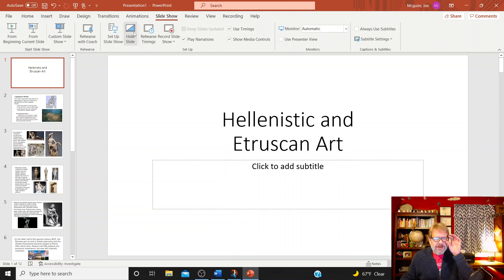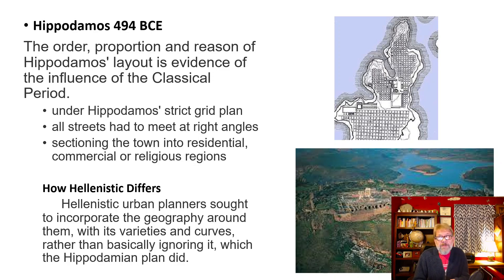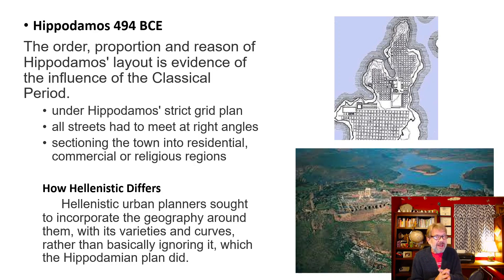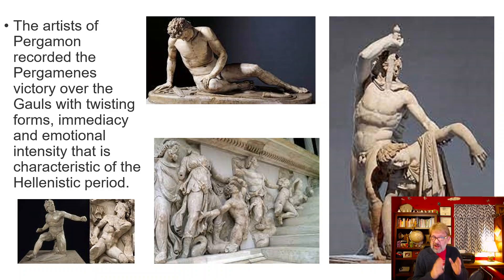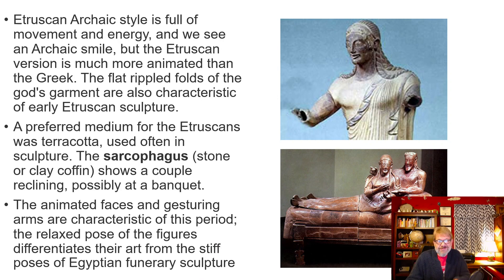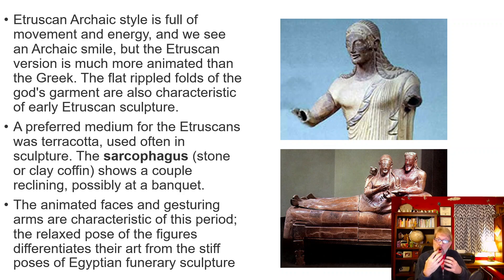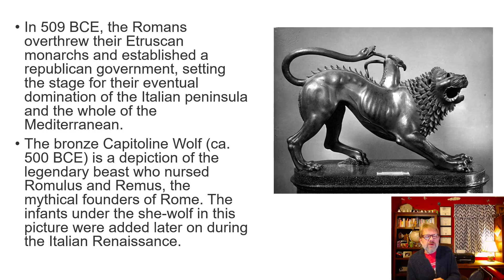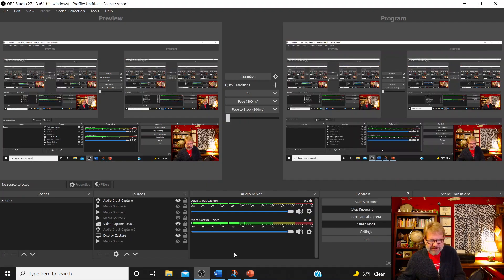elementary mcguire hellenistic and etruscan